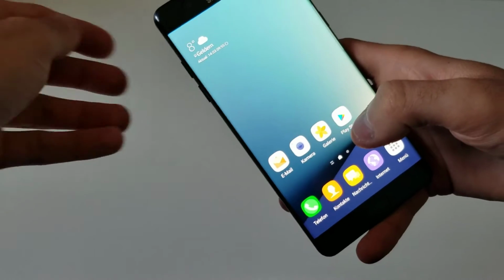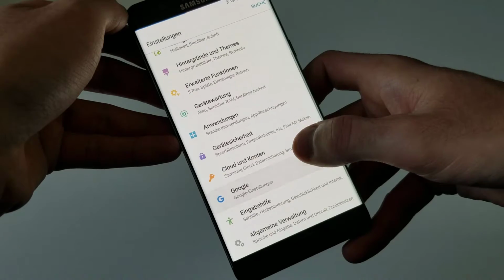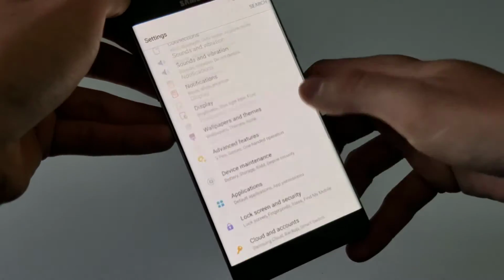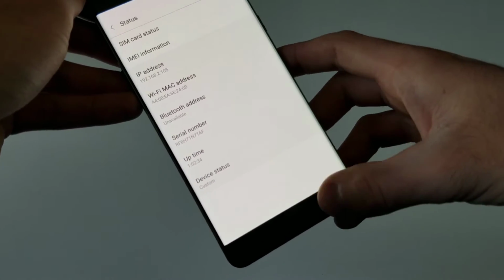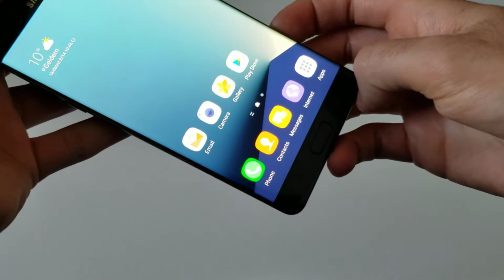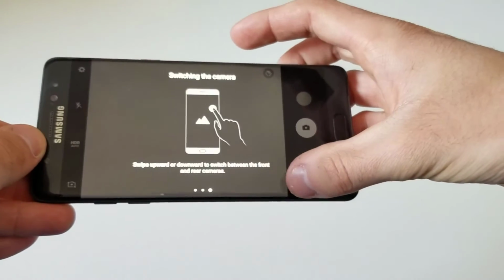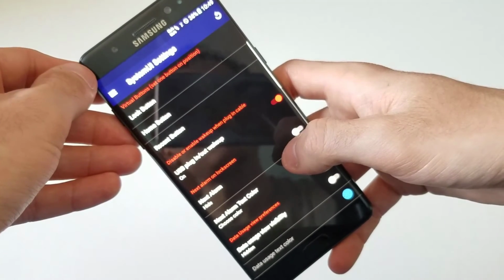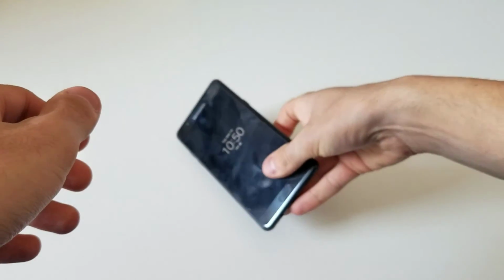HydraROM v1.4.5 for Galaxy Note 7 [Exynos ONLY] - Overview! BEST Custom ROM for Note 7!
Here's quick overview of HydraROM for EXYNOS Note 7 Models. This is by far the BEST Custom ROM for your Note 7 you can get !